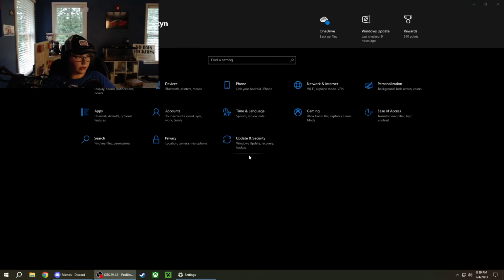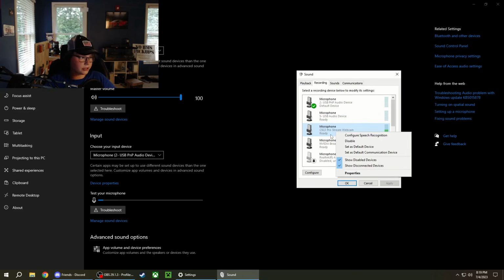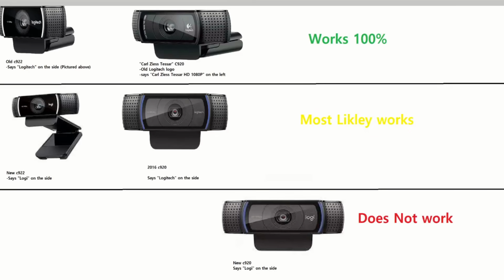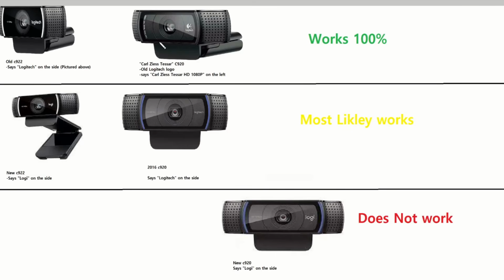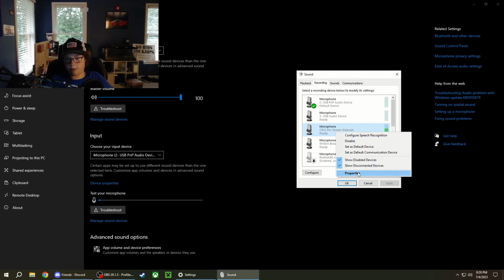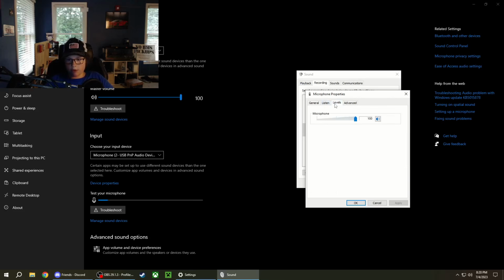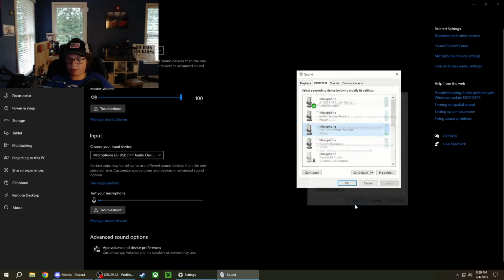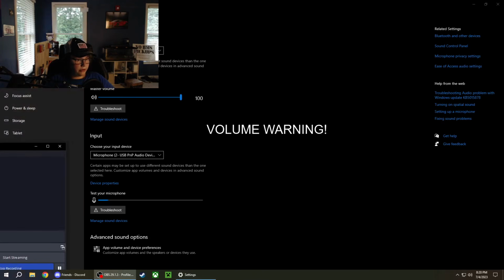Logitech c920/c922 funny mic tutorial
This was recorded 4th of july so ignore any fireworks in the background

0:00-0:04 intro
0:04-0:18 how to access properties
0:18-1:04 hardware
1:04-1:27 settings
1:27-1:42 demo